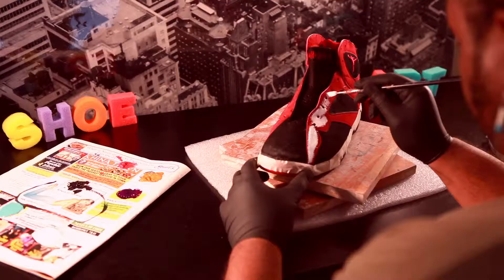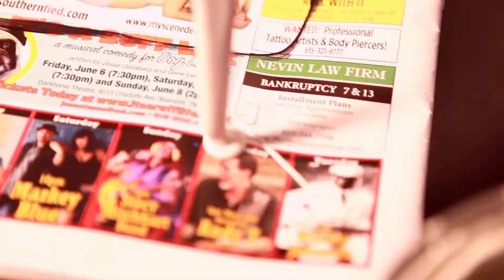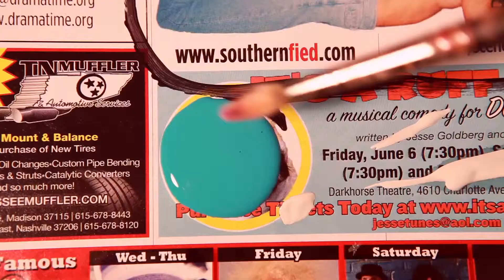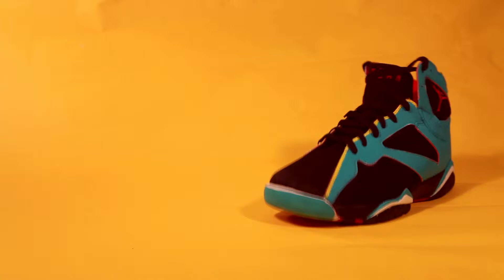Custom Shoe Art: Air Jordan [HD]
Want custom shoes? Custom Shoe Art can deliver custom Vans, Toms, Converse, and other brand shoes.  Each custom shoe is hand drawn and then layered with other mediums. Feel free to tell us your theme, style, or let us design a custom shoe for you.

Send us a friendly message for a quote, answers, or free ideas

PS- Our favorite brand and easiest to customize are Toms Shoes.  When we work on the custom toms shoes, it's a very quick and simple process to maintain high quality. Creative services for custom tom shoes will be available starting July 2014.